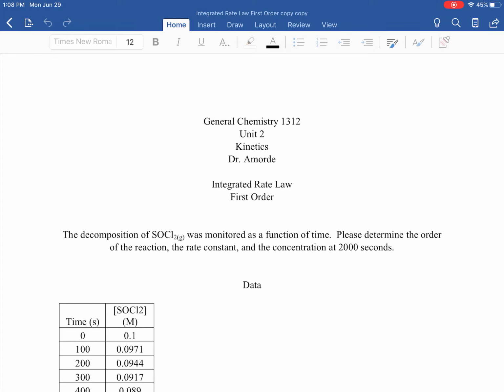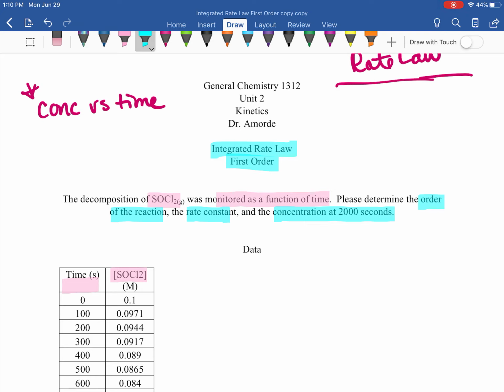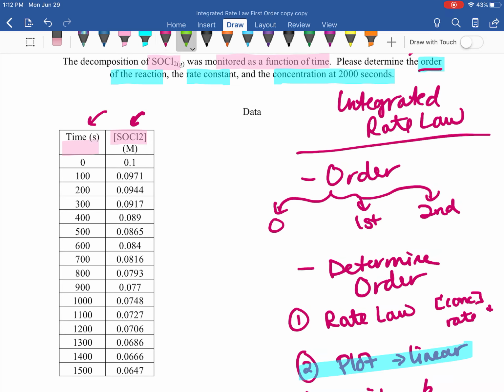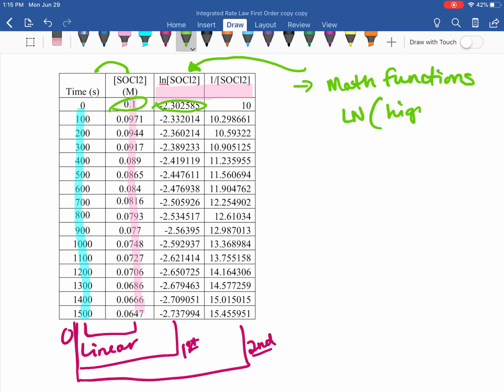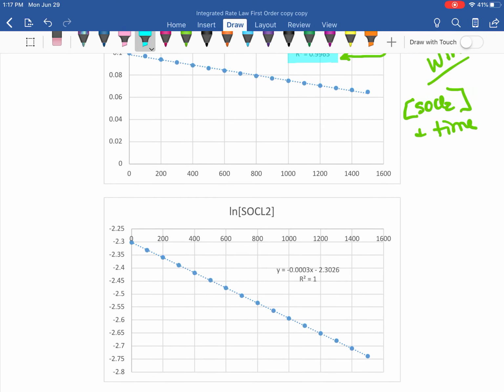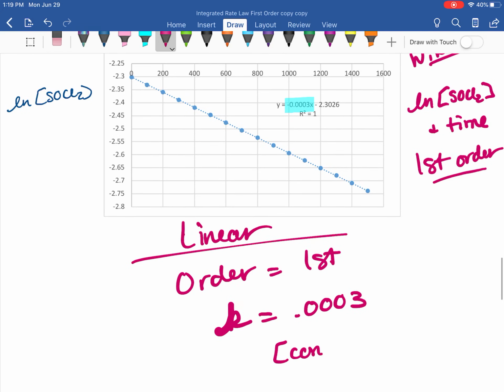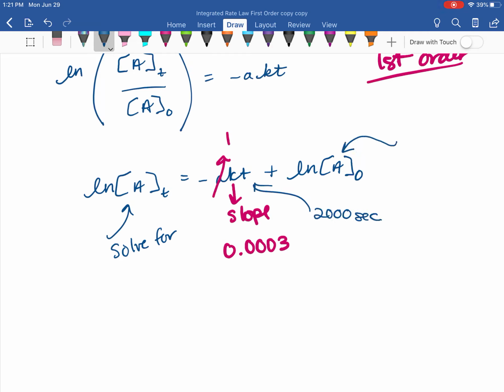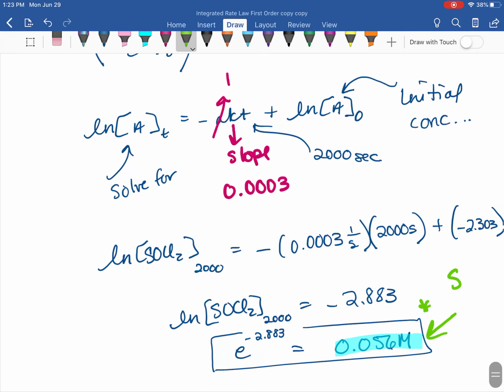June 29, 2020